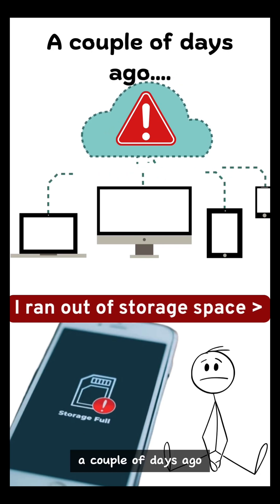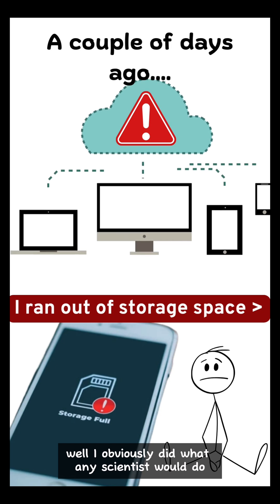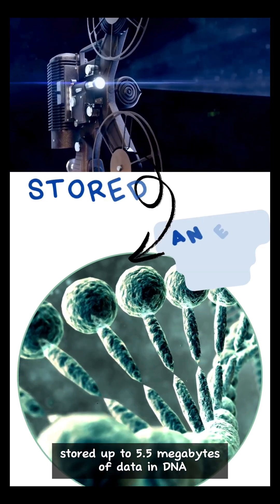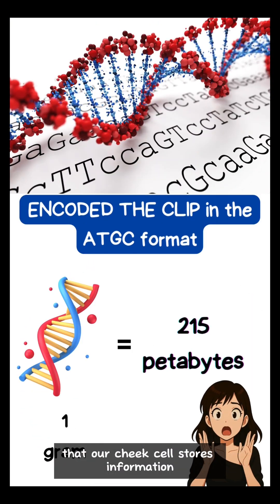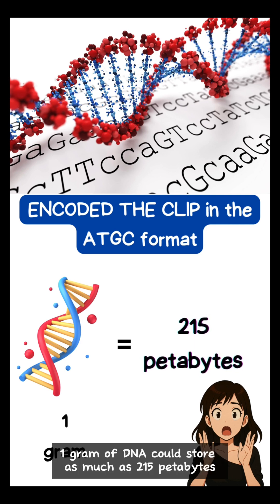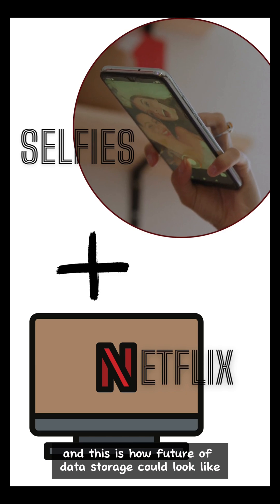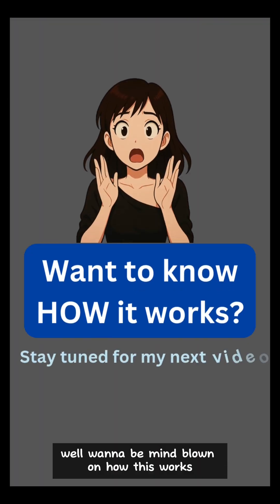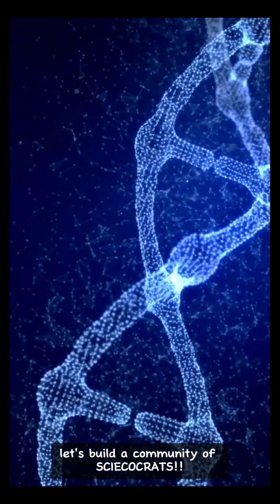Did you know? I can store data in my CHEEK cells!🧬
** NOTE: The storyline is fictitious and is only for the sake of explaining the scientific fact.